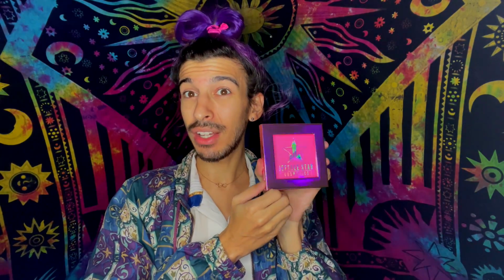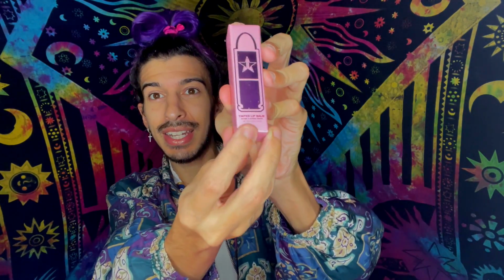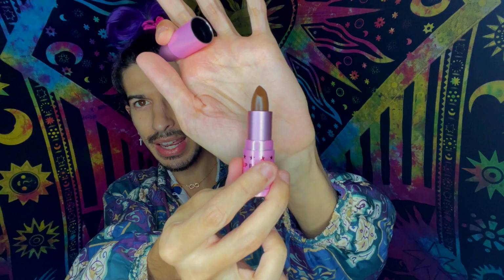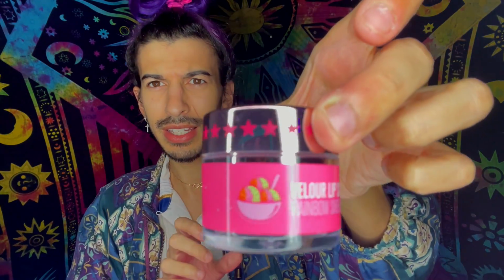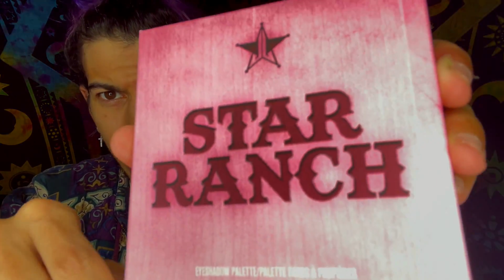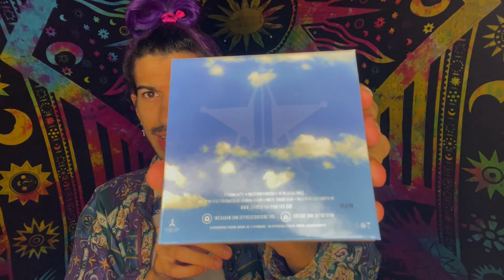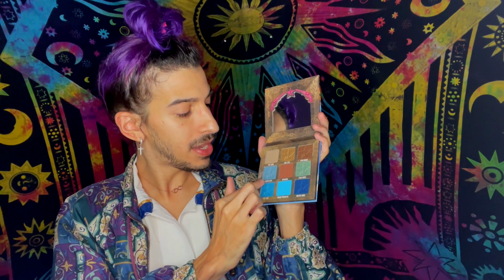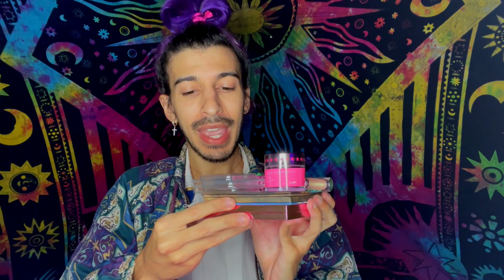JEFFREE STAR PREMIUM SUMMER MYSTERY BOX 2021 | UNBOXING REACTION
Thank You All So Much! I hope you enjoyed the video :)